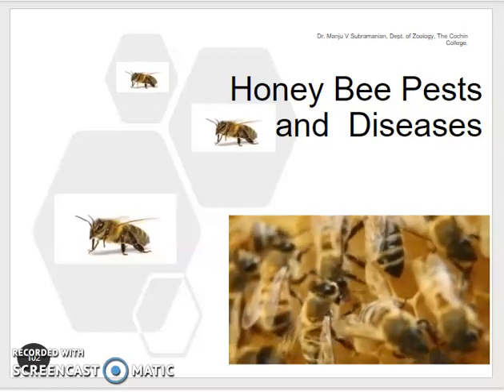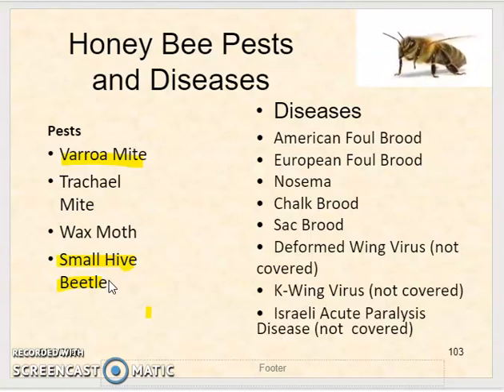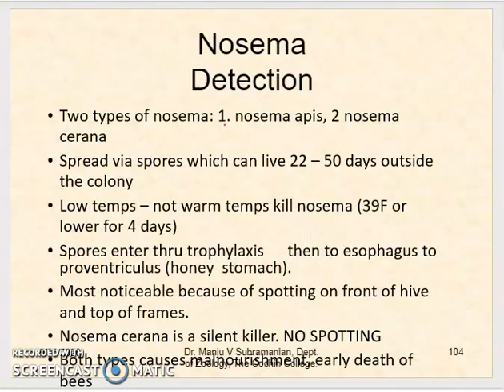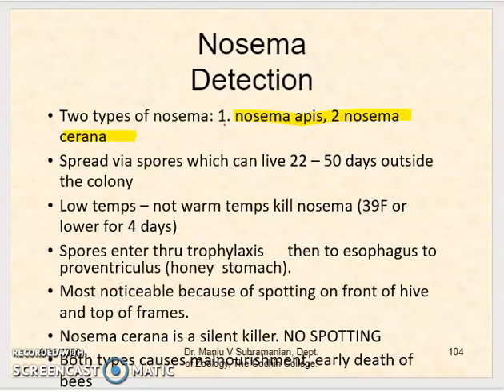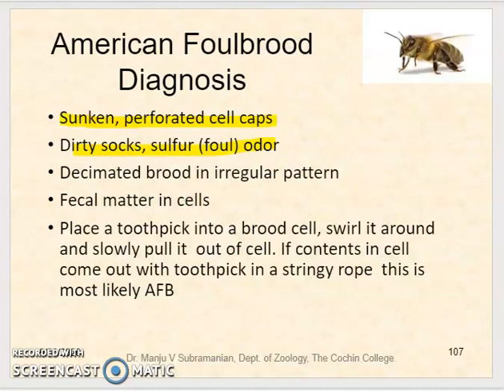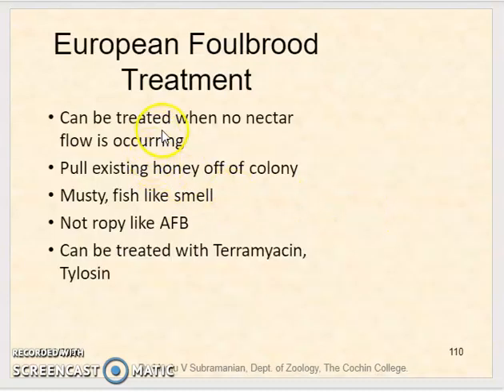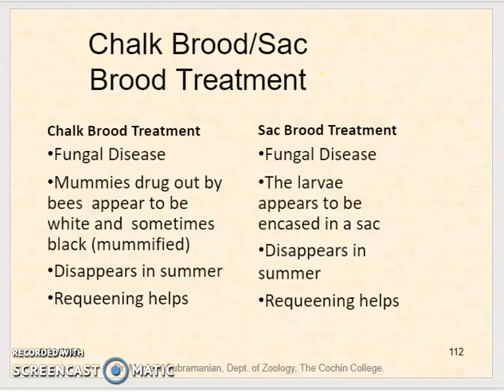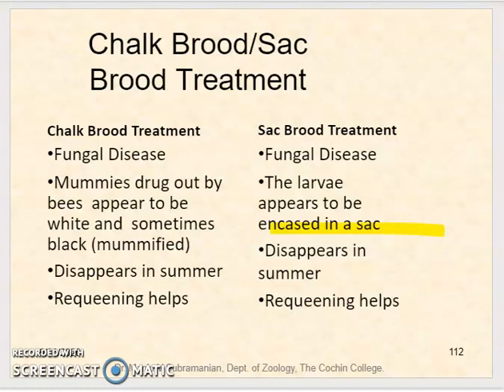9 Apiculture Bee diseases Part 9